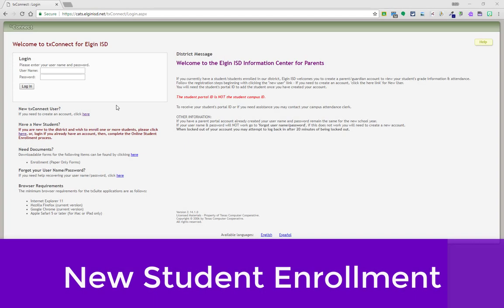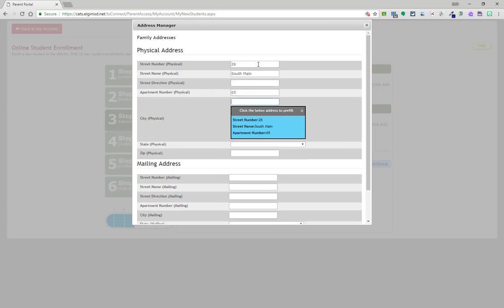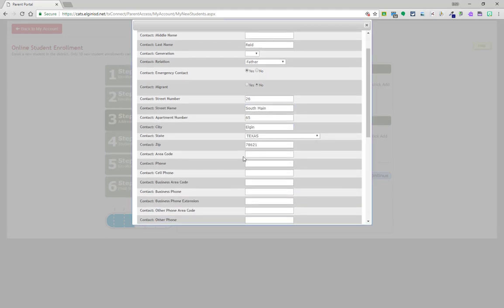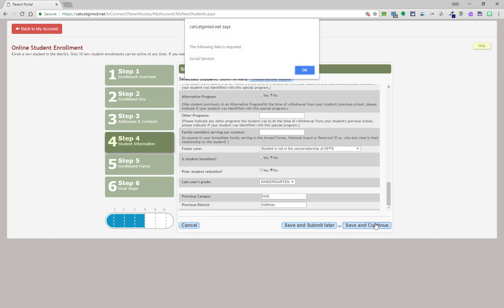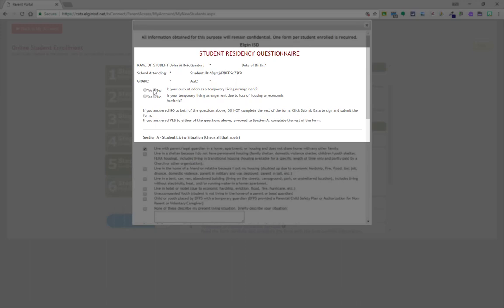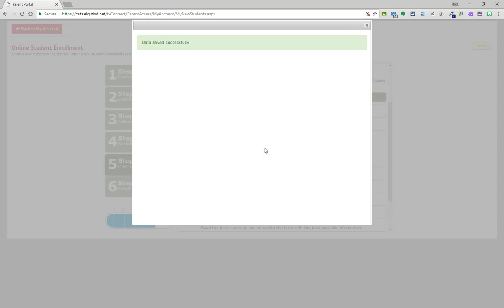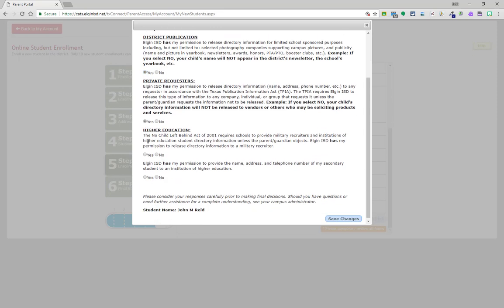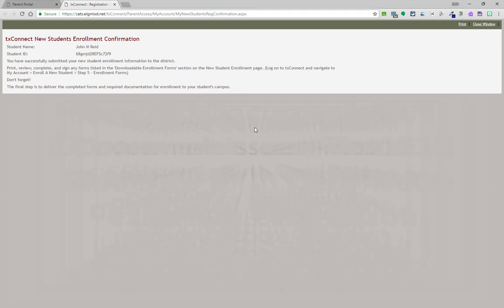New Student Enrollment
How to enroll a new student into Elgin ISD via the online registration portal.

Be sure to check out the video on creating a Parent Portal account if this needs to be done.